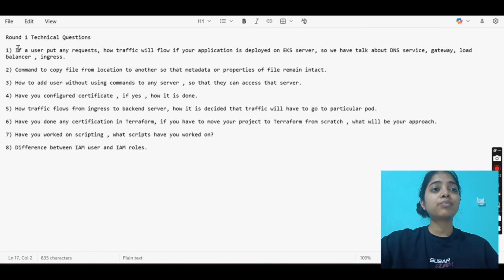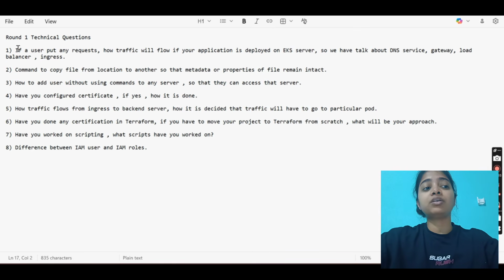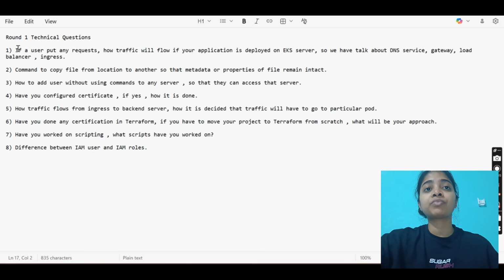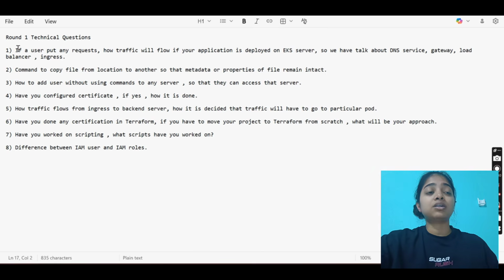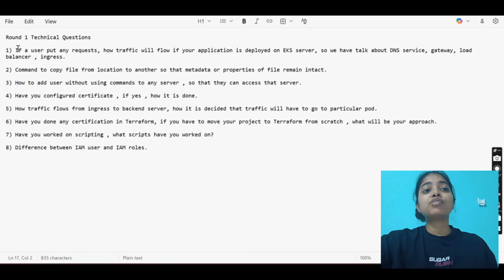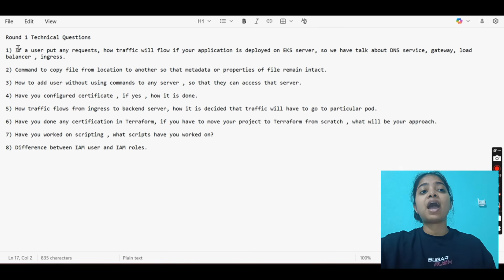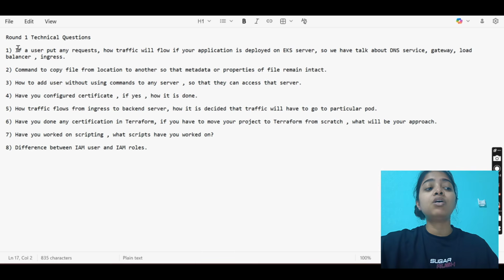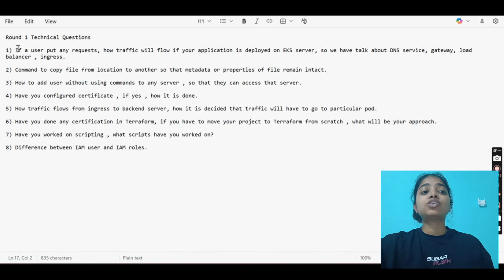My Recent DevOps Interview Round 1 Discussion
Round 1 Technical Questions

1) If a user put any requests, how traffic will flow if your application is deployed on EKS server, so we have talk about DNS service, gateway, load balancer , ingress.

2) Command to copy file from location to another so that metadata or properties of file remain intact.

3) How to add user without using commands to any server , so that they can access that server.

4) Have you configured certificate , if yes , how it is done.

5) How traffic flows from ingress to backend server, how it is decided that traffic will have to go to particular pod.

6) Have you done any certification in Terraform, if you have to move your project to Terraform from scratch , what will be your approach.

7) Have you worked on scripting , what scripts have you worked on?

8) Difference between IAM user and IAM roles.